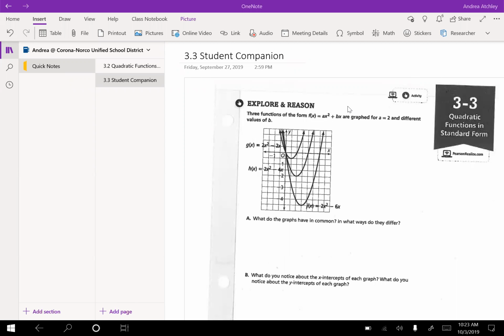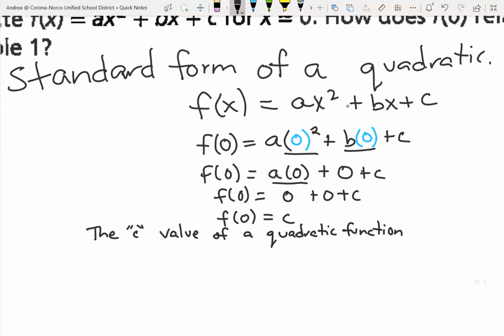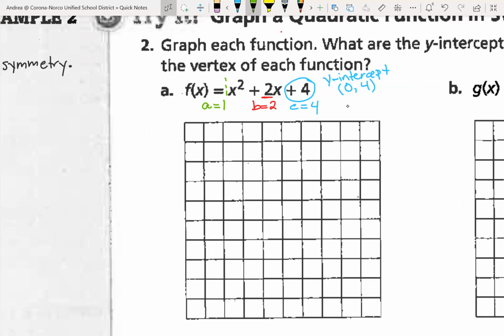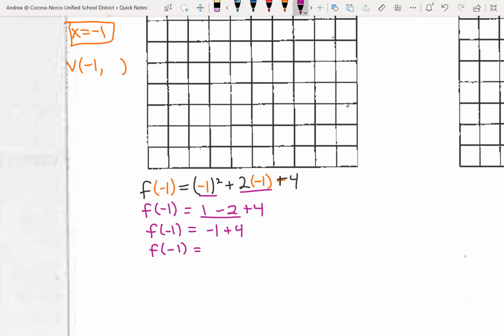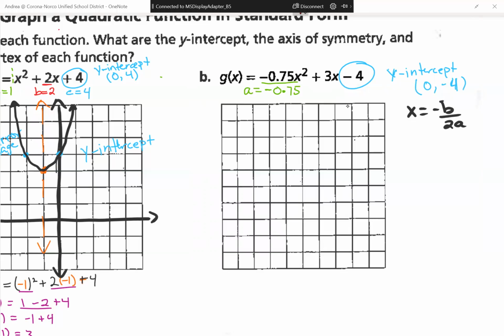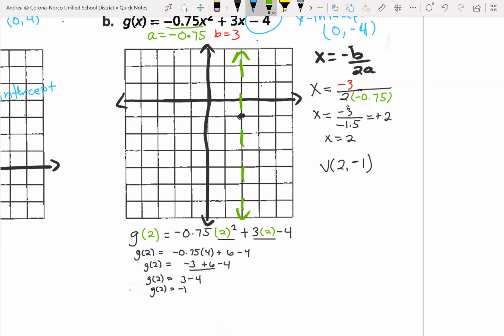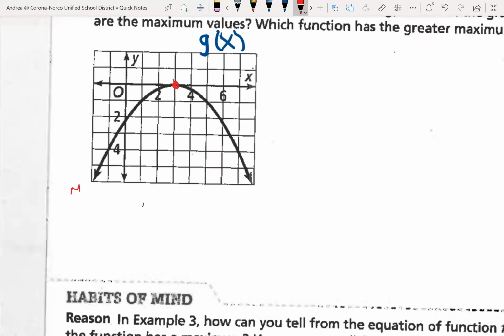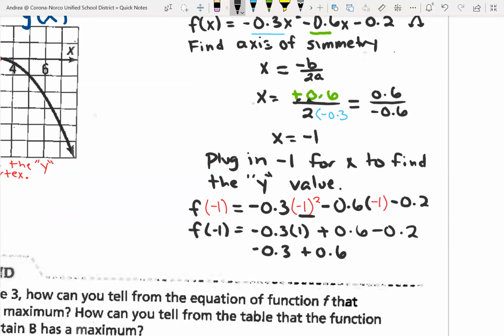Graphing Quadratics in Standard form 3.3 Notes